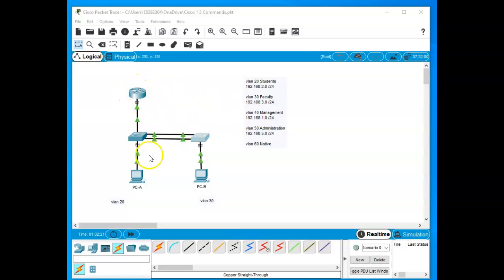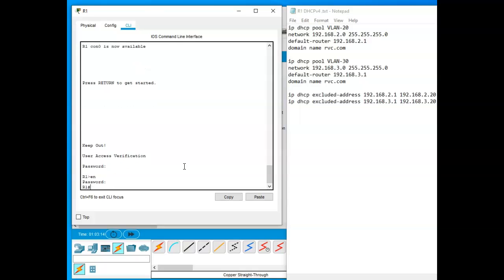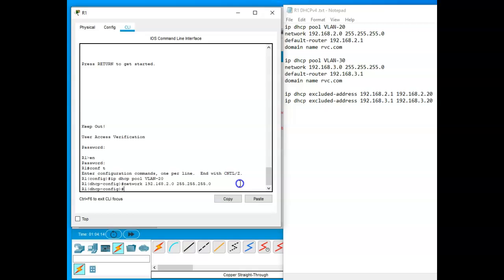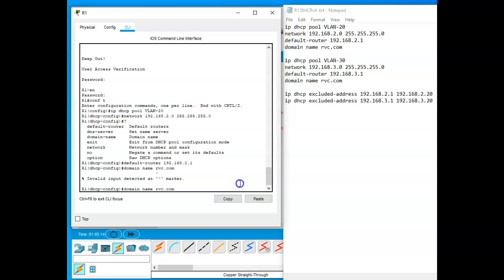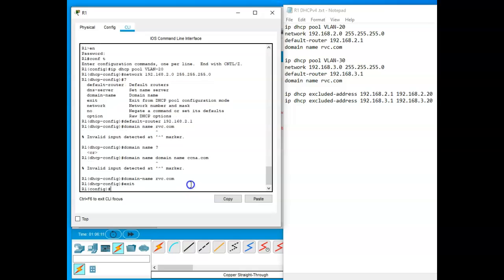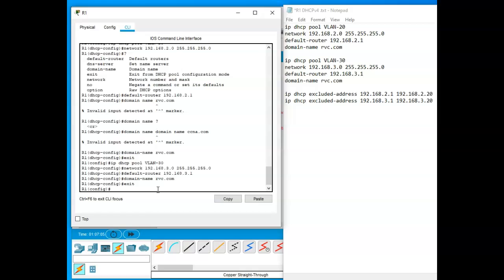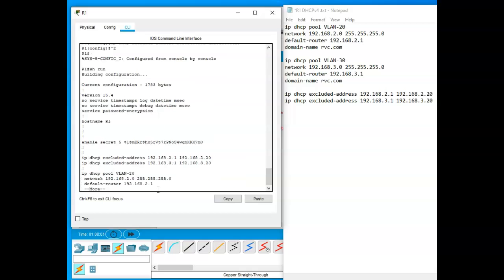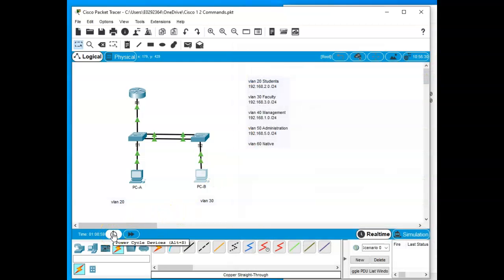Cisco DHCPv4 Commands